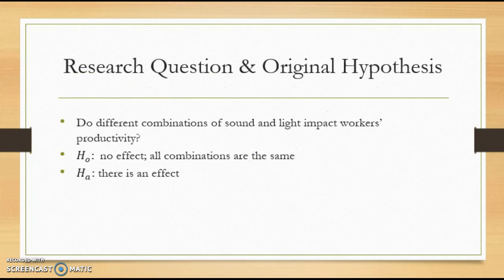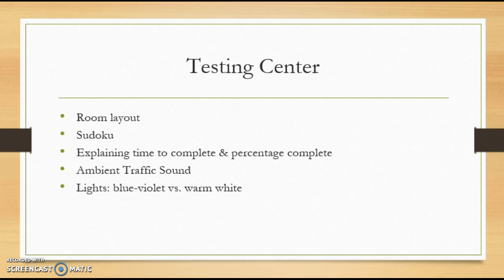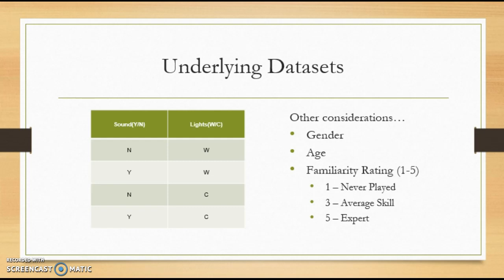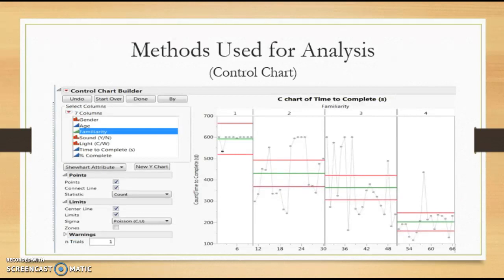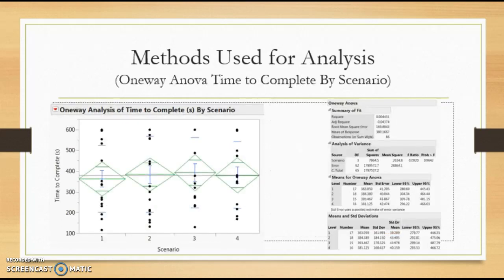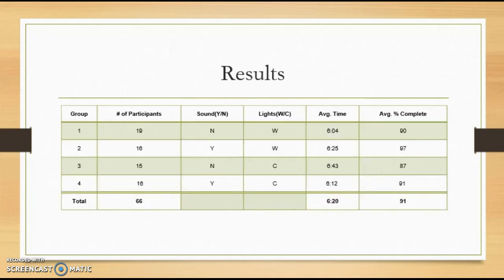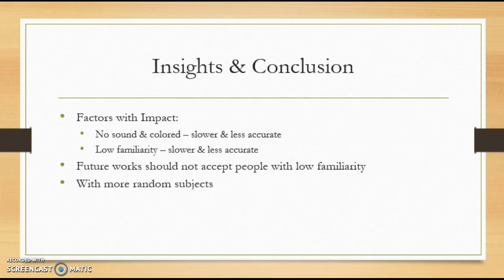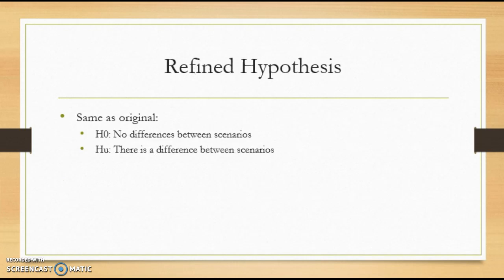ENGI 450 Project Findings